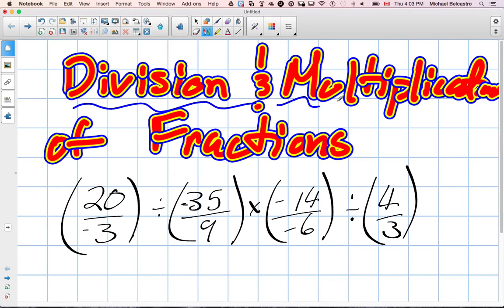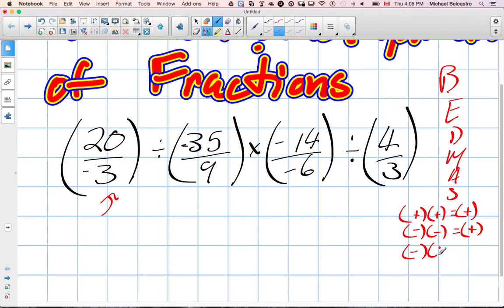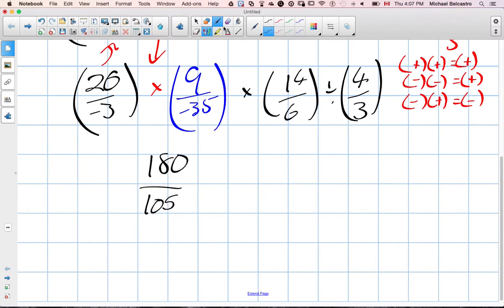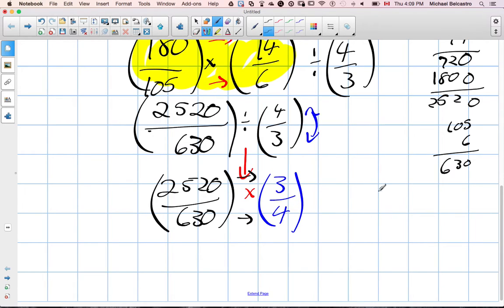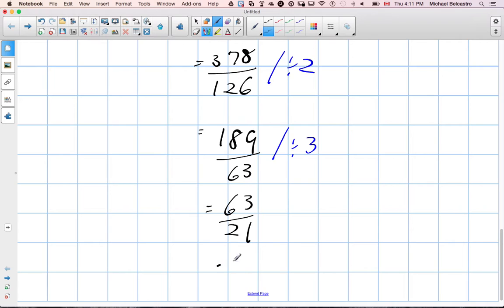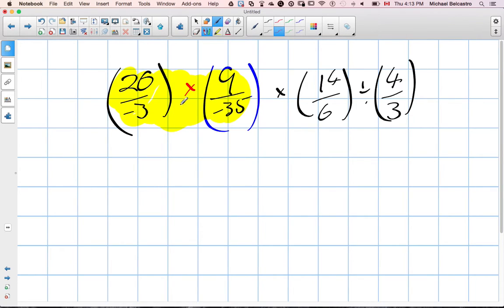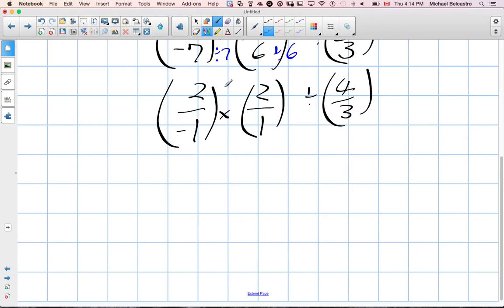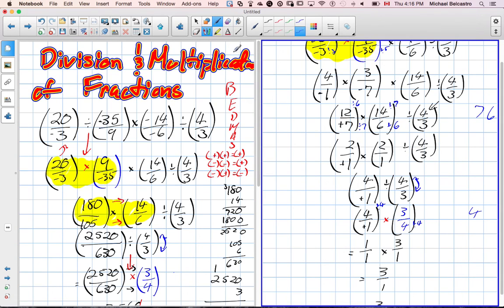BEDMAS, Division, Multiplication and Reduction of Fractions Grade 9 Academic Lesson 1 1 10 1 15